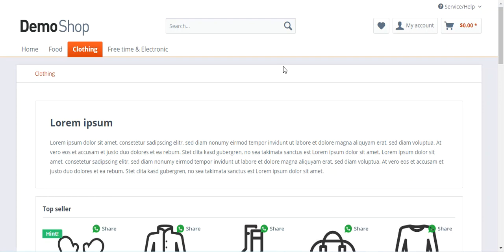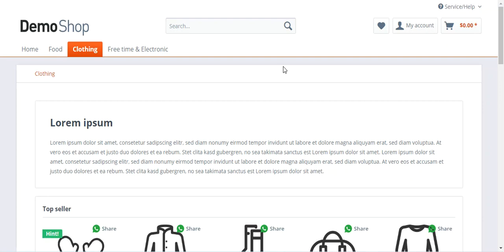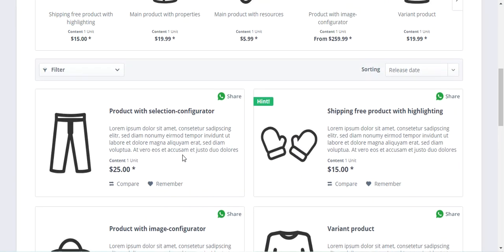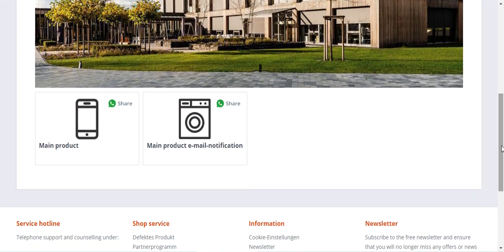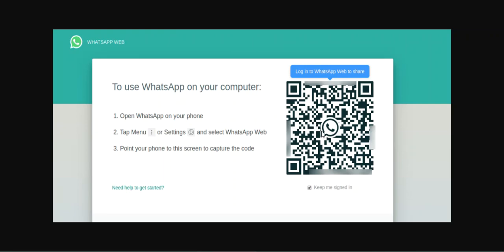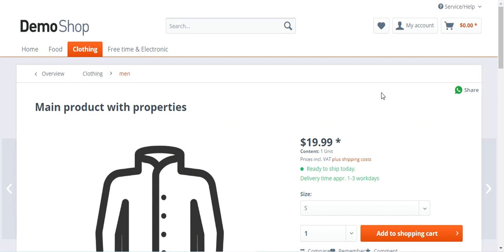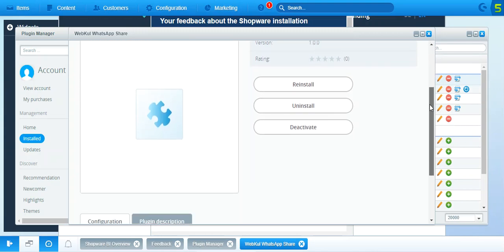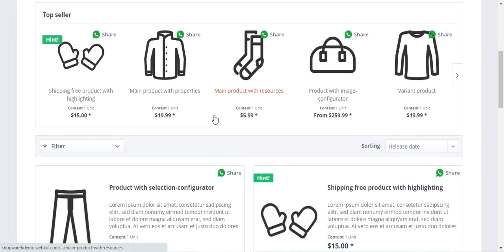WhatsApp Share for Shopware 5 - Overview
The Shopware 5 Whatsapp Share module will allow the user to share the product details with their family, Group, and friends.

WhatsApp icon will be visible on the Shopware online store on the product pages including Home Page, Category Product Page, Detail Product Page, and widgets(Topseller and Last seen Product).

In addition to this, by using this extension, anyone can share the product information on Whatsapp with the image, URL, and description.

Just in One-touch you can share and promote the online Shopware 5 store to many and many users.

. Share Product Link With Price And Description
. On mouse hover, the WhatsApp icon would appear on the product pages(Home Page, Category Product Page, and Detail Product Page) and widgets(Topseller and Last seen Product) of your website.
. WhatsApp icon will appear on the right side of the website pages
. The WhatsApp icon would appear on the products in the search and advanced search pages.
. Increase your website traffic.

2. Raise a Ticket via our HelpDesk system